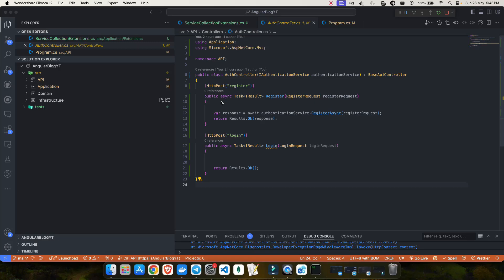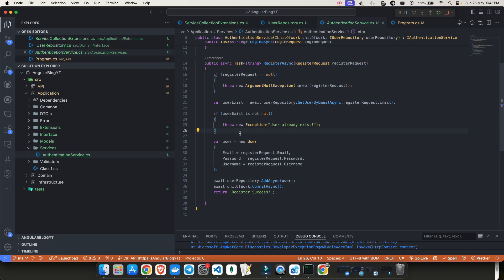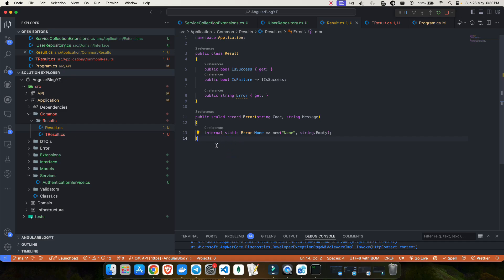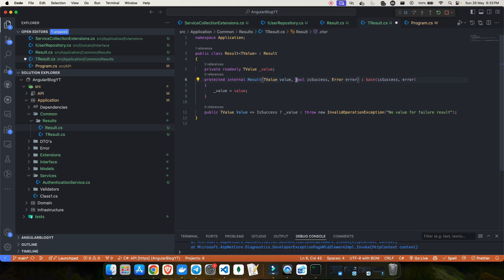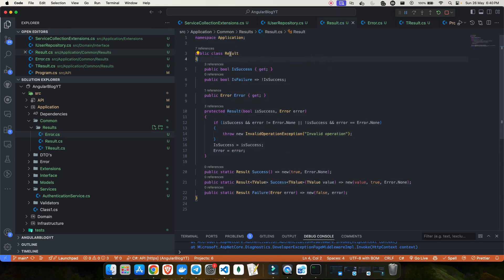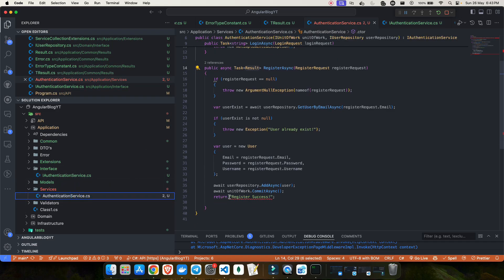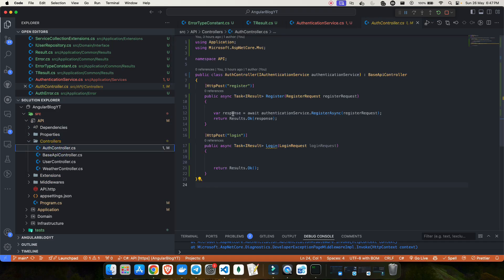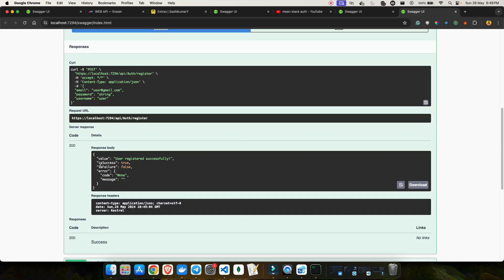Result pattern in C# | How to implement Result pattern in Clean Architecture | Part 11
👋 Hello, developers! 👋

Welcome back to our series. In this episode, we'll show you how to implement the Result Pattern in C# within Clean Architecture. This video is part 11 of our ongoing series on design patterns and best practices in .NET development.

🔹 What You'll Learn:

🏗️ How to implement the Result Pattern in C#
🔍 Understanding the benefits of the Result Pattern in Clean Architecture
🔄 Enhancing error handling and response management
🛠️ Best practices for clean and maintainable code

🔹 Why Use the Result Pattern?

The Result Pattern is a powerful way to handle errors and responses cleanly and consistently. It helps separate the error-handling logic from the core business logic, making your code more maintainable and easier to understand. Using the Result Pattern, you can better control your application's flow and improve its overall robustness.

Developers new to the Result Pattern in C#
Those looking to enhance their understanding of Clean Architecture
Anyone interested in building robust and maintainable applications
🔹 Stay Tuned: